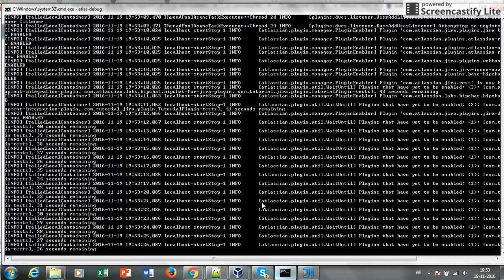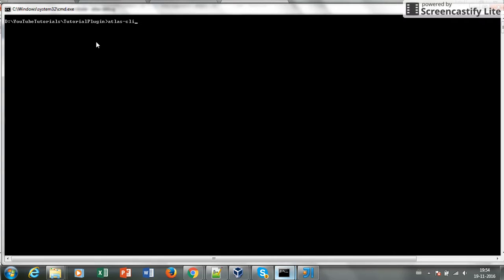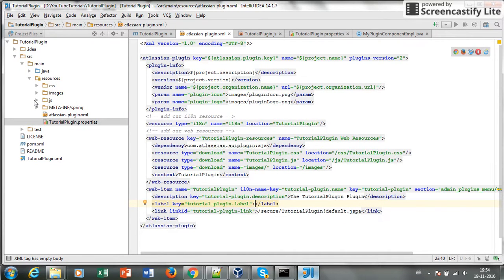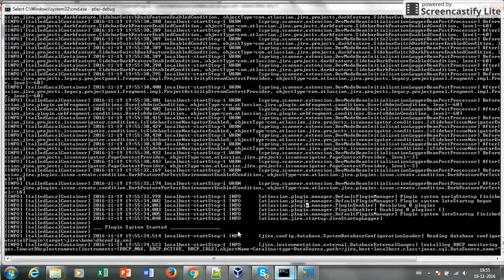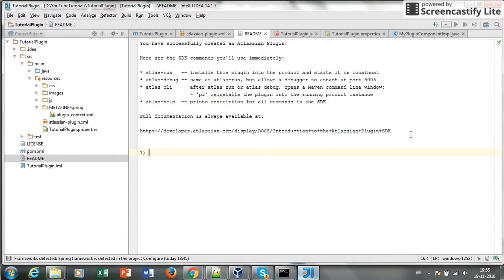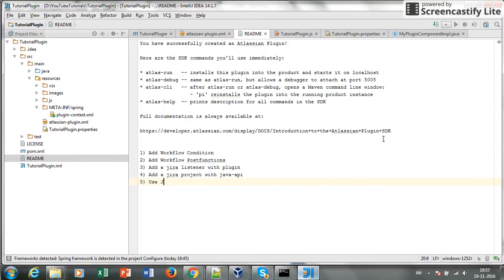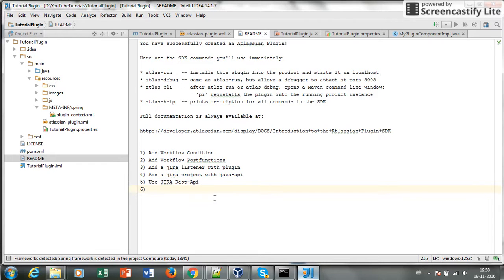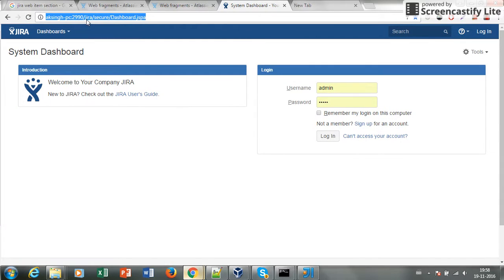JIRA Plugin Dev Totorial6